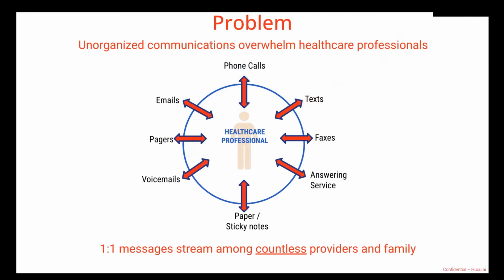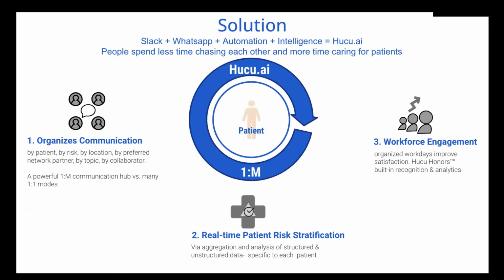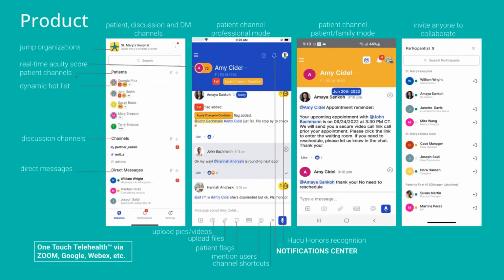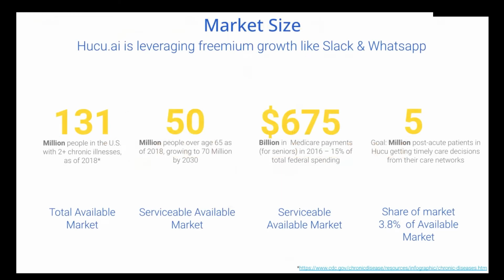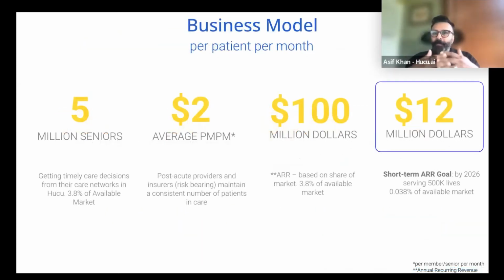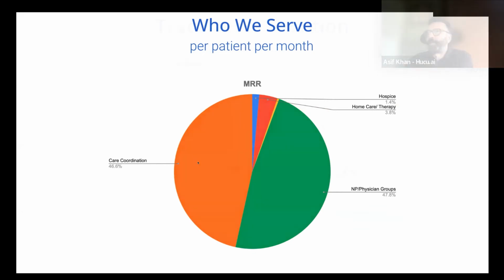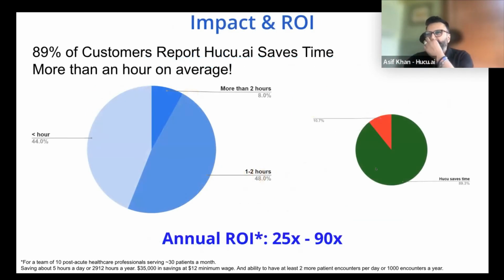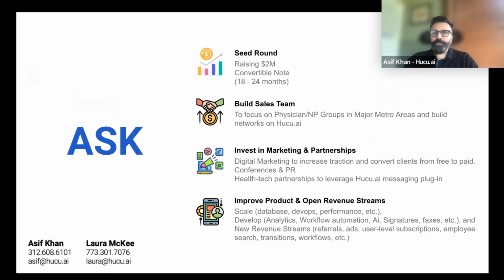At Hucu.ai, Asif Khan Eliminates Communication Barriers in Healthcare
Health Transformer Showcase
Asif Khan, CEO & Co-founder
Hucu.ai
StartUp Health Company Since 2020

Hucu.ai is on a mission to eliminate communication barriers in healthcare, particularly in post-acute/senior care.

Healthcare professionals, patients, and caregivers all are overwhelmed with a flood of uncoordinated and unorganized communication that is nearly impossible to manage. Everyone uses one-to-one communication methods (phones, faxes, SMS/text, voicemails, in-person, emails, etc) across care networks/continuums that result in delayed decisions and patient harm.

For innovative post-acute care organizations, patients, and families who are overwhelmed with a flood of uncoordinated and unorganized communication, Hucu.ai is a streamlined HIPAA-compliant communication platform that enables everyone to spend less time chasing each other trying to communicate and more time caring for patients.